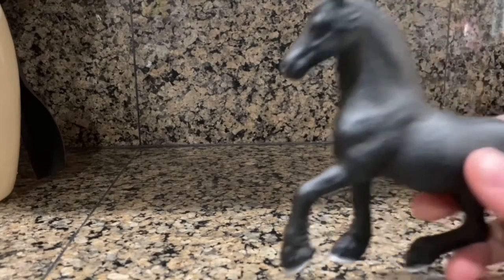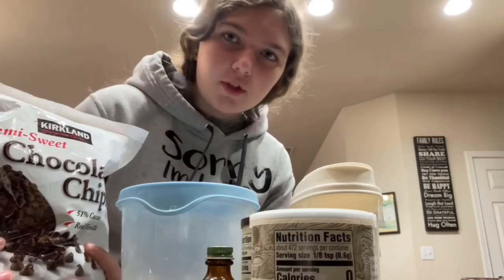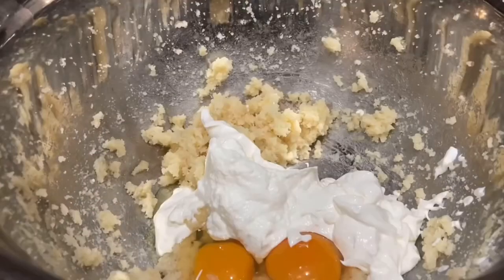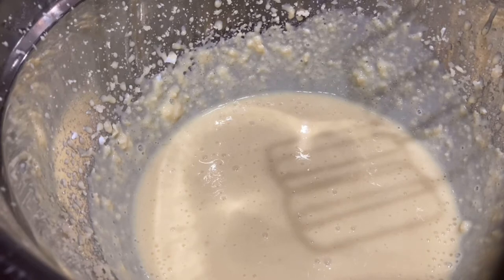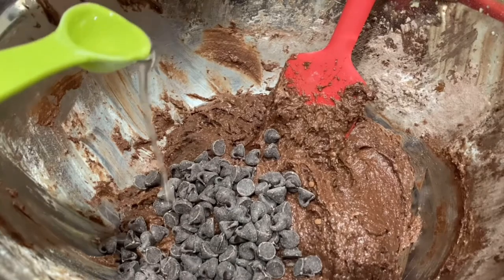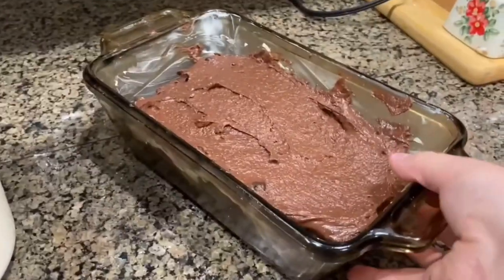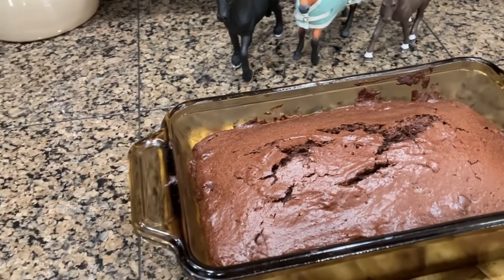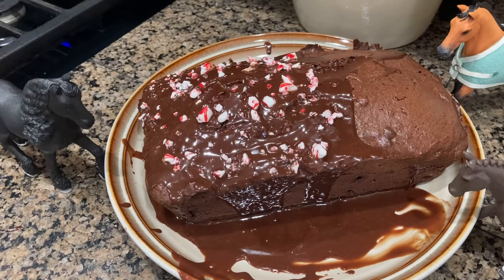Baking With Schleich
Welcome back today I’m going to be baking with my Schleich horses. We are baking peppermint bread, so stick around to see what happens. Stay safe!